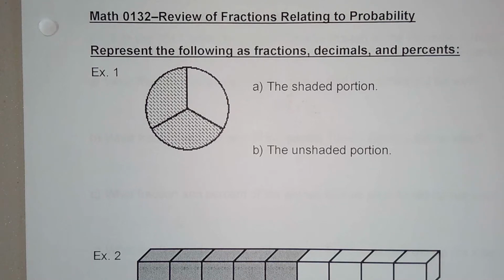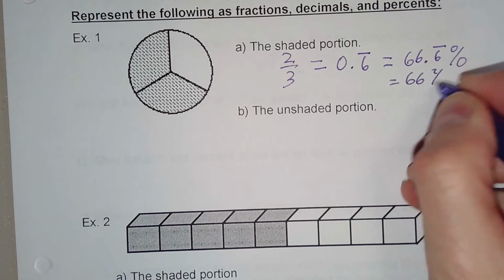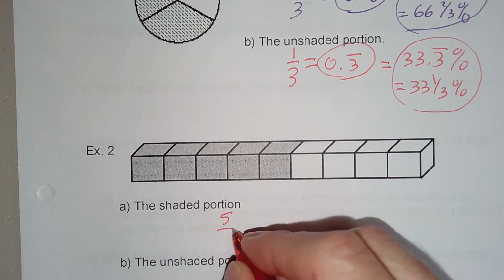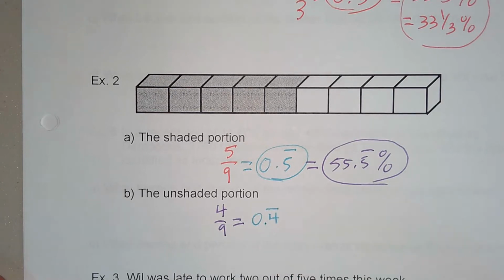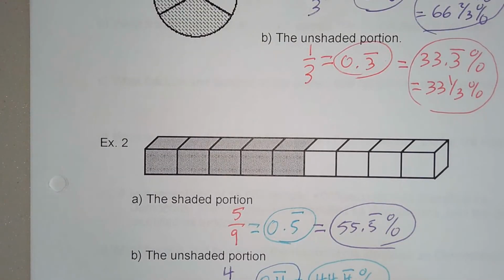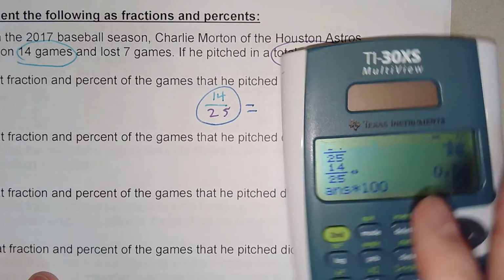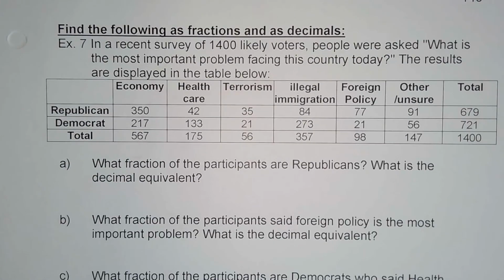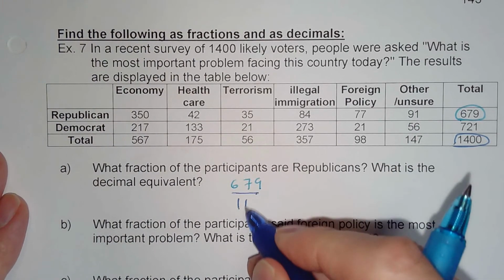Math 1332 Review of Fractions Relating to Probability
This is a video over Relating Fractions and Probability. It covers workbook problems #1 through #7 on pages 143 through 145..